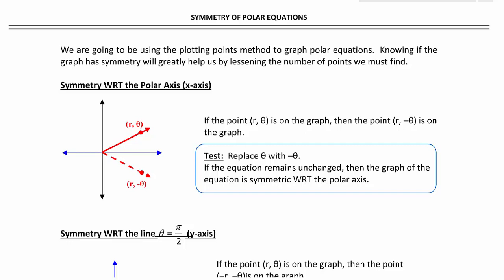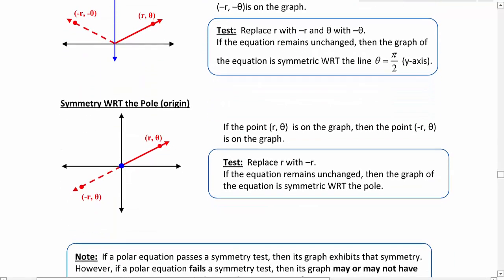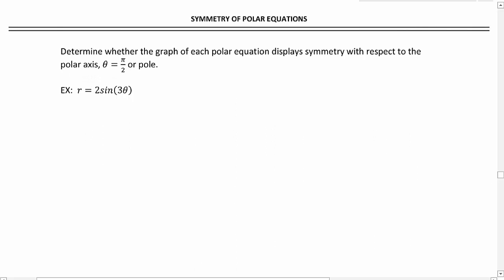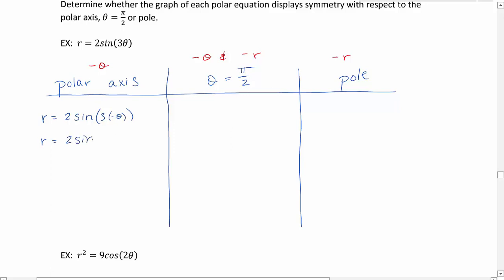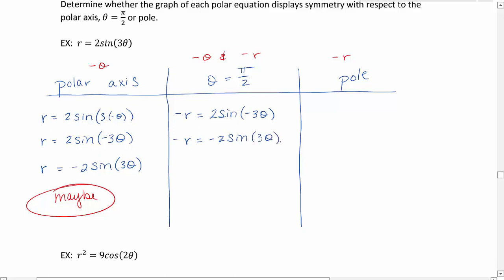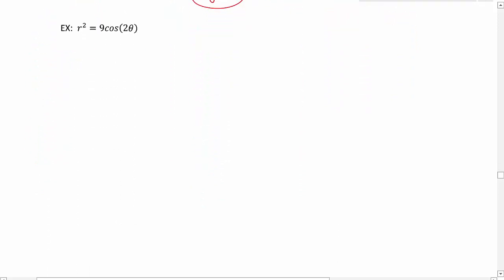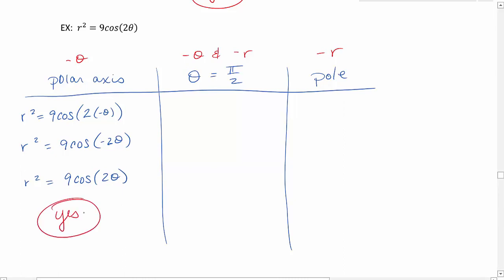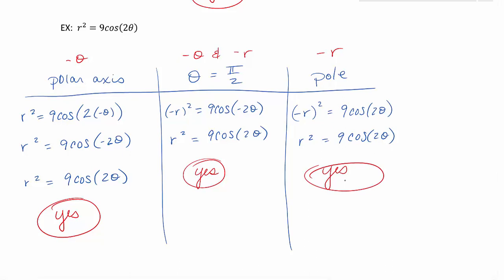Symmetry of Polar Equations